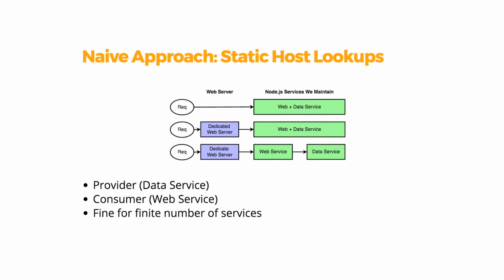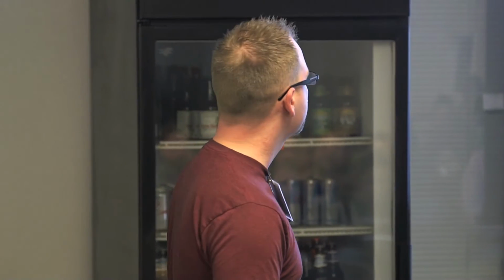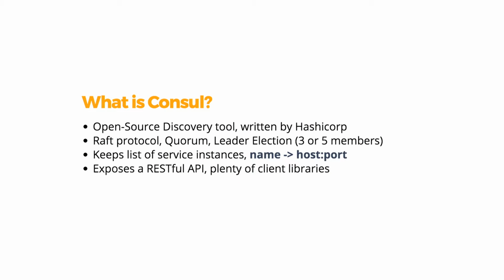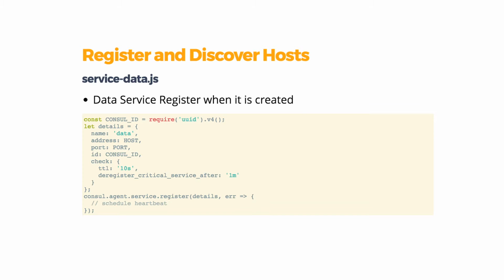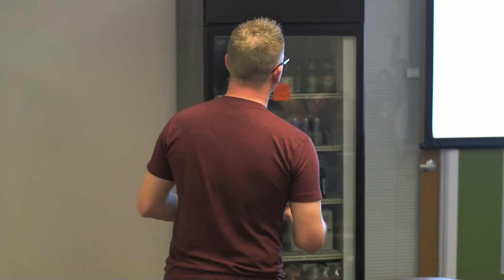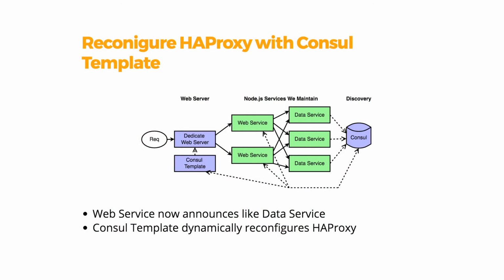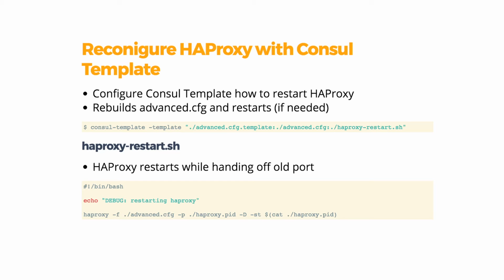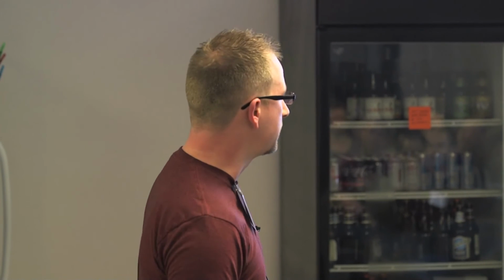SFNode Meetup: Service Discovery with Node.js and Consul - Thomas Hunter II - 2017-03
Service Discovery with Node.js and Consul
Service Discovery with Node.js and Consul: Get an overview of how Consul, a Service Discovery tool, can be used to dynamically scale your Node based services. Each service will be able to find each other and report their livelihood via heartbeat all while caching an up-to-date list of service locations locally.

About Thomas Hunter II
Thomas is passionate about technology and building products. A web design business created while attending college slowly evolved into a brick and mortar on Main St. of his small Midwestern hometown. His desire for fame and fortune led to the co-founding of a Y Combinator startup and a life in California.